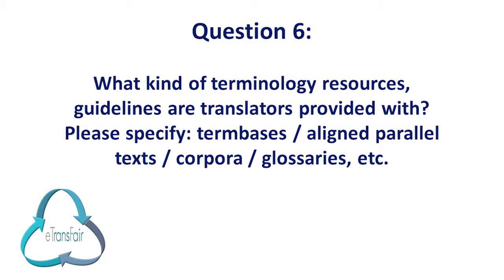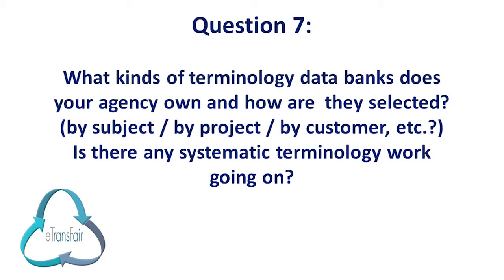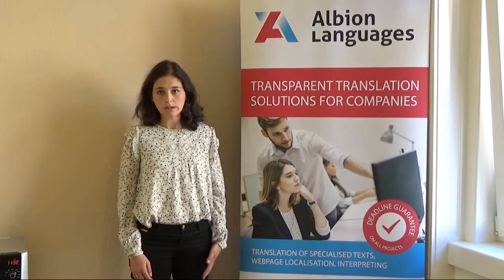Information Mining & Terminological Competence with Zsófia Gregor, translation industry experts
How to Achieve Innovative, Inclusive and Fit-for-Market Specialised Translator Training

eTransFair - Interview sessions with translation industry experts / Information-mining & Terminology

Date of interview: 26 September 2018
Albion Languages Ltd.